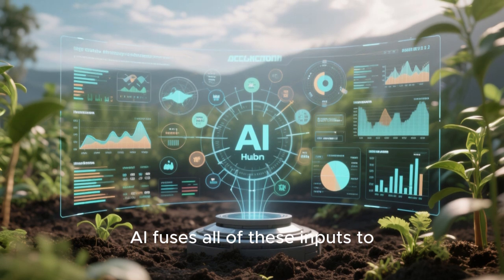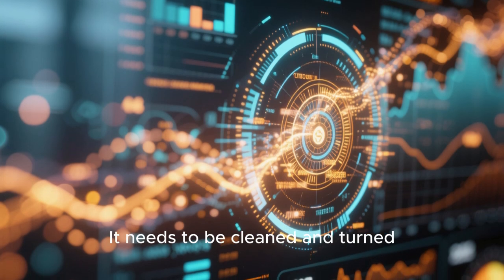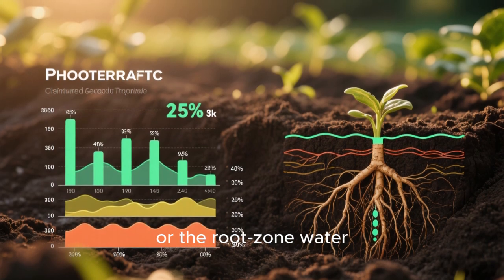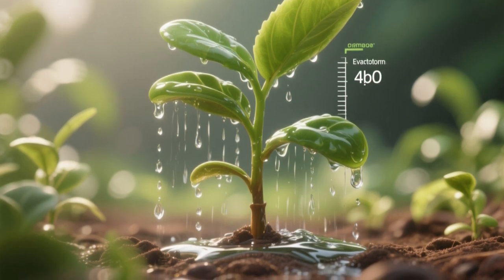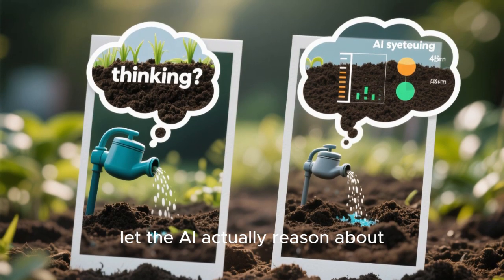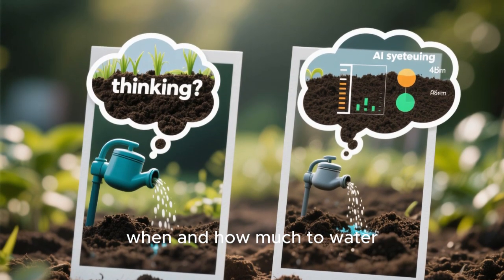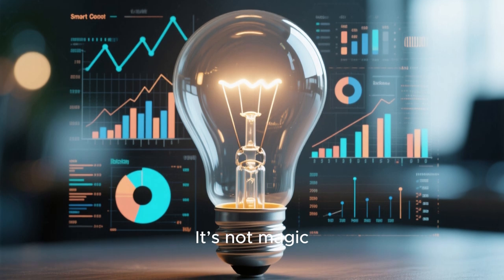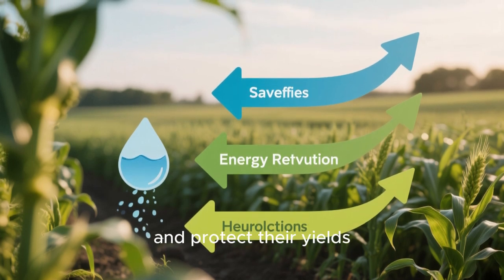How AI Optimizes Irrigation Schedules to Save Water & Boost Growth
Unlock the future of smart farming with this step-by-step guide on how AI-powered irrigation systems save water, boost crop growth, and increase farm efficiency. In this video, you’ll learn how predictive algorithms, soil sensors, drones, and satellite data work together to deliver the perfect amount of water at the perfect time—automatically.

We break down how AI analyzes soil moisture, crop stage, evaporation rates, and even weather forecasts to optimize irrigation schedules with incredible accuracy. Whether you’re a farmer, agri-tech student, or AI enthusiast, this tutorial will show you how modern farms are transforming water management using cutting-edge technology.

🌱 What You’ll Learn:

How AI irrigation systems collect real-time soil and weather data

How AI predicts plant water needs

Irrigation automation using sensors, IoT valves, and AI dashboards

Real examples from modern farms using precision irrigation

How AI reduces water waste and increases yields

If you’re interested in AI in agriculture, precision farming, smart irrigation, or sustainable food production, this video is your complete guide.